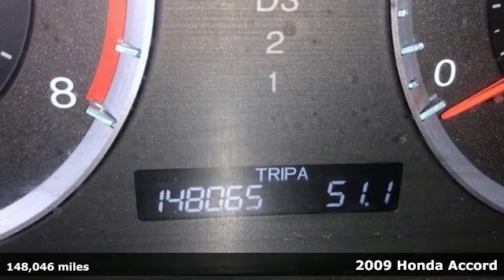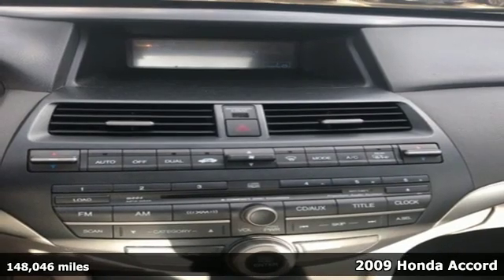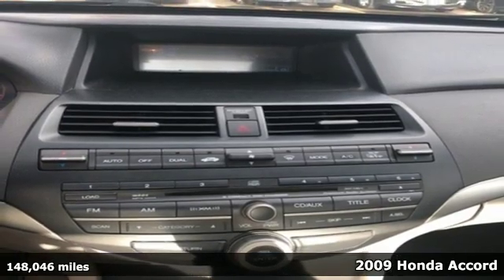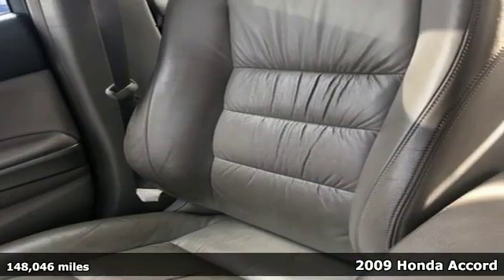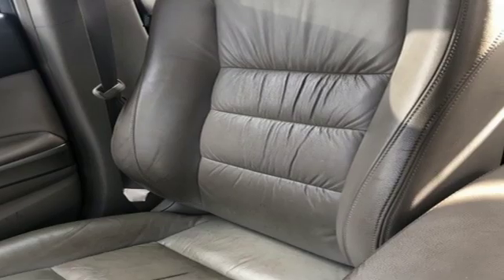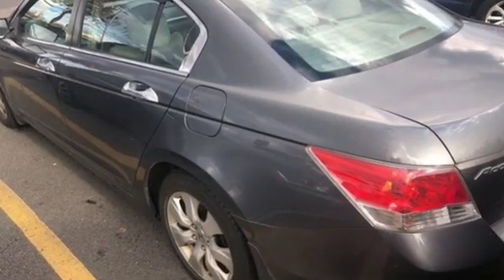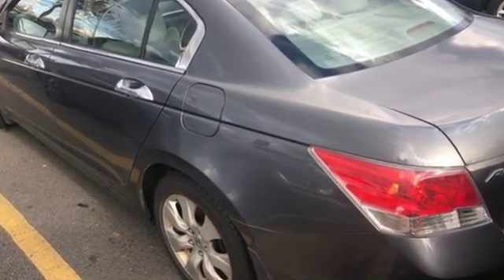Used 2009 Honda Accord Arlington VA Acura Washington-DC, DC AP18105A - SOLD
Year: 2009
Make: Honda
Model: Accord
Trim: EX-L
Engine: 3.5L V6 SOHC i-VTEC 24V
Transmission: 5-Speed Automatic with Overdrive
Color: Gray
Mileage: 148046
Stock #: AP18105A
VIN: 1HGCP36839A038936
Gray 2009 Honda Accord EX-L 3.5 FWD 5-Speed Automatic with Overdrive 3.5L V6 SOHC i-VTEC 24VbrbrRecent Arrival! 19/29 City/Highway MPGbrbrAwards:br * 2009 KBB.com Best Resale Value AwardsbrFor more information, Kelley Blue Book is a registered trademark of Kelley Blue Book Co., Inc.brAll prices exclude taxes, title, license, and dealer processing fee of $699.00. Published price subject to change without notice to correct errors or omissions or in the event of inventory fluctuations. All features not on all vehicles. Vehicles shown are for illustration purposes only. MPG is based on 2016 EPA mileage ratings. Use for comparison purposes only. Your actual mileage will vary, depending on how you drive and maintain your vehicle, driving conditions, battery pack age/condition (hybrid only), and other factors. MPG is based on 2017 EPA mileage ratings. Use for comparison purposes only. Your mileage will vary depending on driving conditions, how you drive and maintain your vehicle, battery-pack age/condition (hybrid only), and other factors.brbrReviews:brbr * With styling and performance that splits the difference between the sportier Nissan Altima and softer Toyota Camry, the Honda Accord embodies the very balance that attracts so many buyers to the midsize sedan segment in the first place. In terms of all-around quality and refinement, the Accord registers off the chart. Source: KBB.com

Address:
13911 Lee Jackson Highway